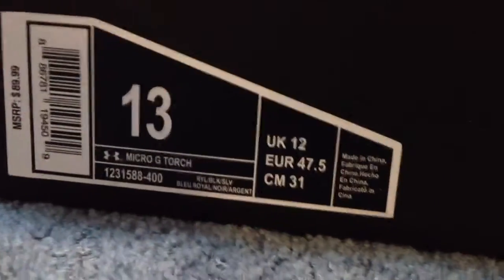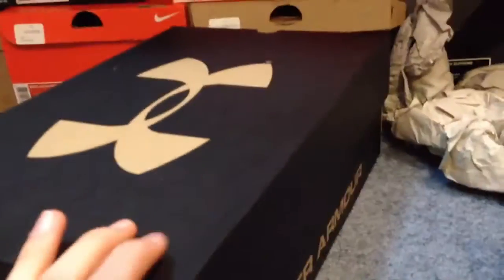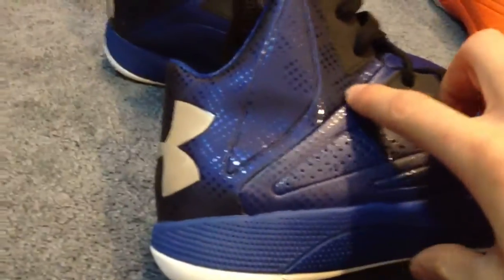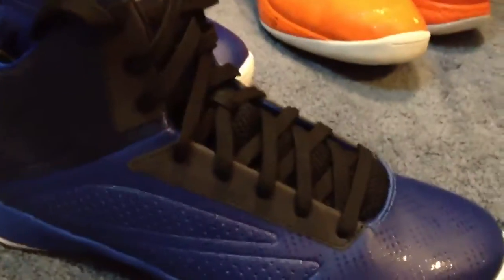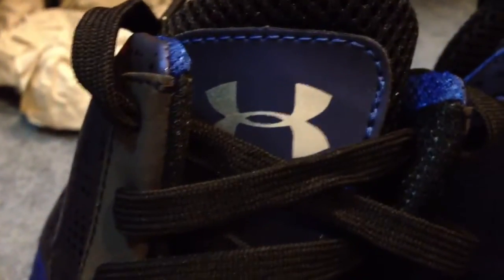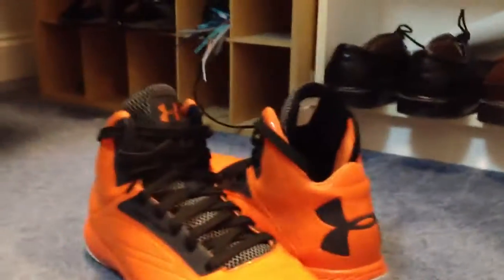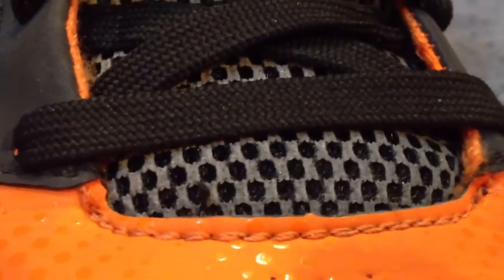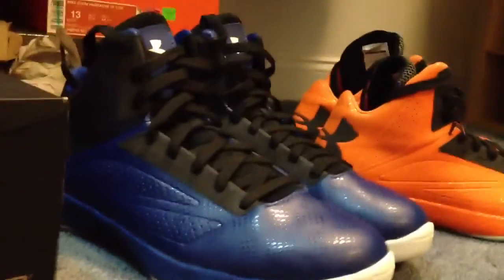Under armour micro g torch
Royal and orange colorway. Dope shoes. Favorite on court shoe hands down